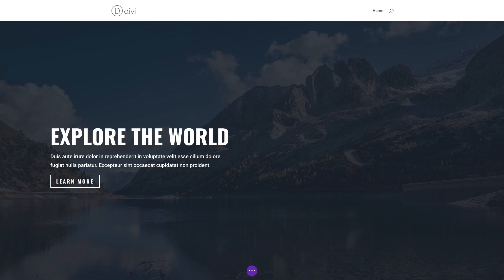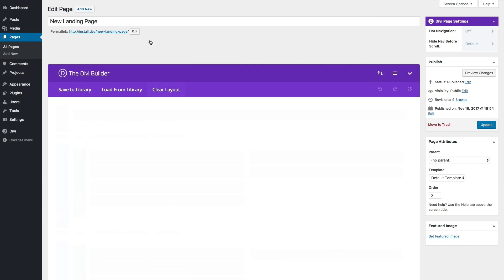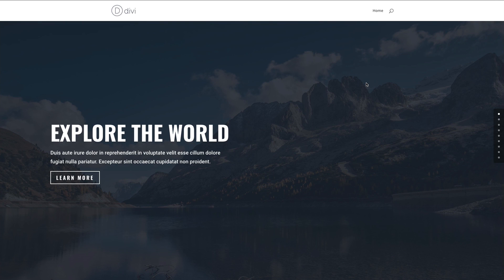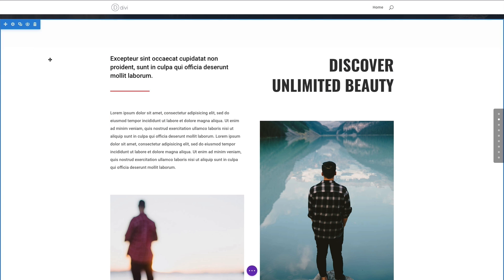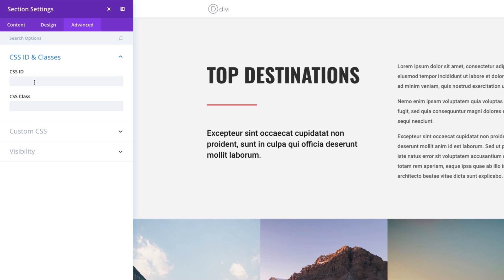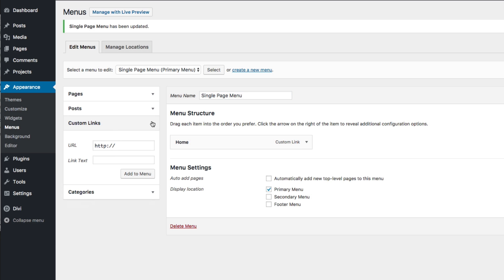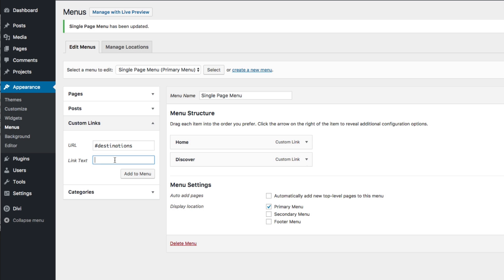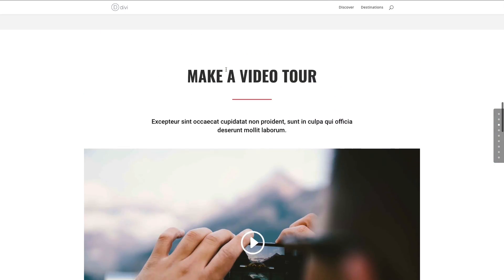How To Create One Page Websites With Divi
When you create a new page, you can easily enable Divi's Single Page navigation option, giving your visitors a visual and clickable representation of their progress on the page. You can also use custom anchor links and Section ID's to create one-page menus for the complete One-Page package.